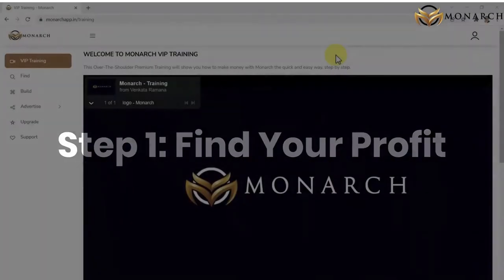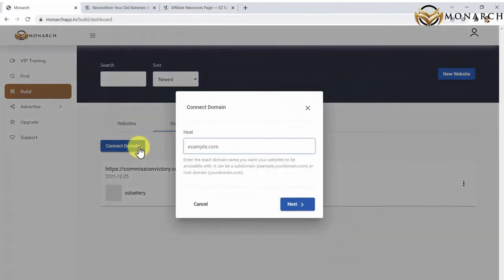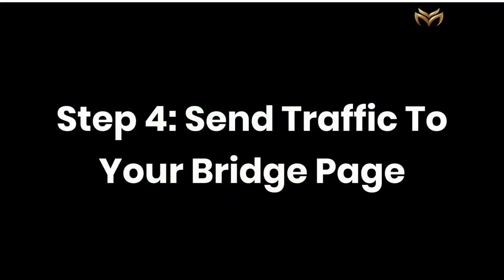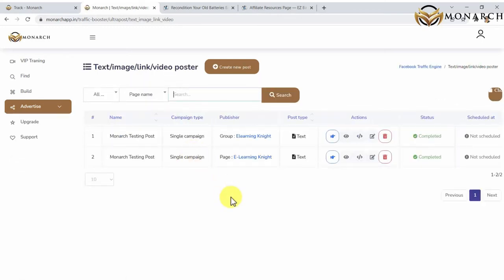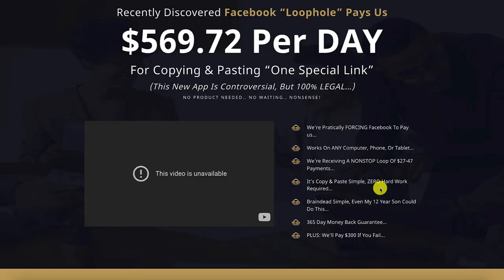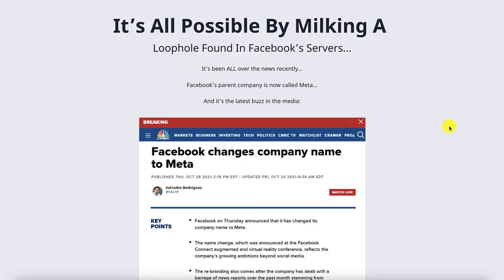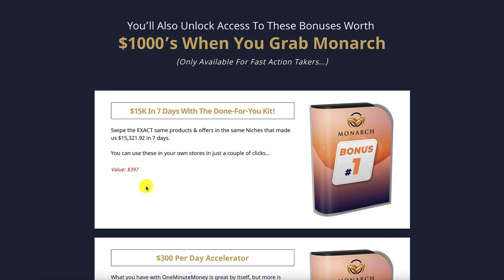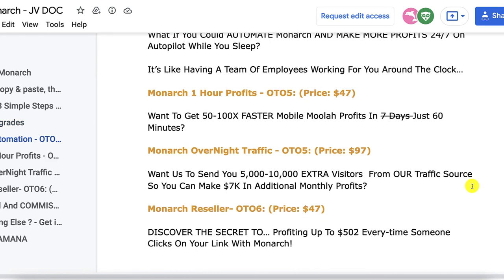Monarch Review 🔥 Make Money Online 2022 💟 Clickbank Affiliate Marketing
Venkata Ramana's controversial method that siphons free viewers that brings in money on autopilot.

00:00 Monarch Intro
00:37 Monarch Demo
05:43 Monarch Review
10:17 Monarch Bonuses
11:07 Monarch OTOs